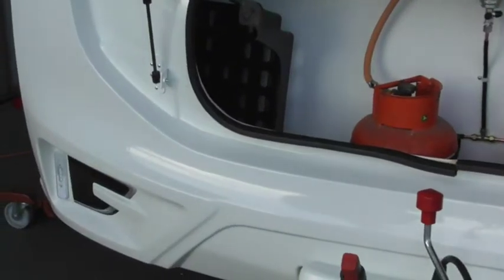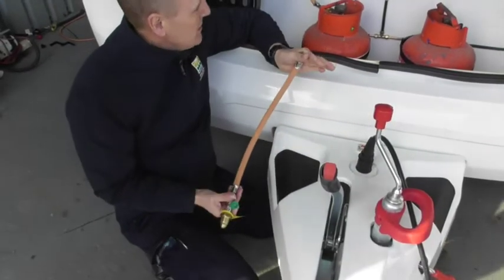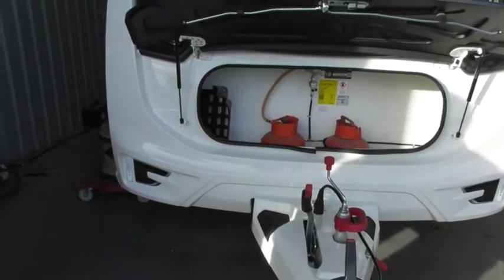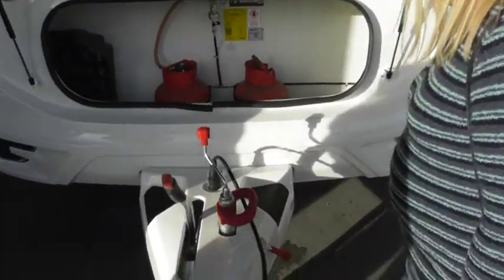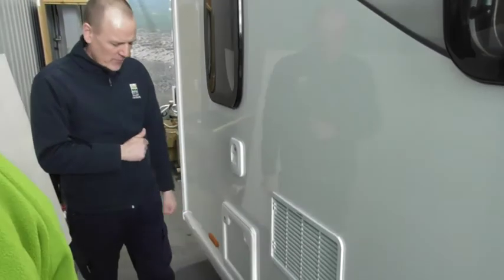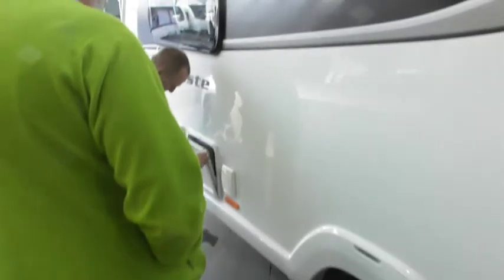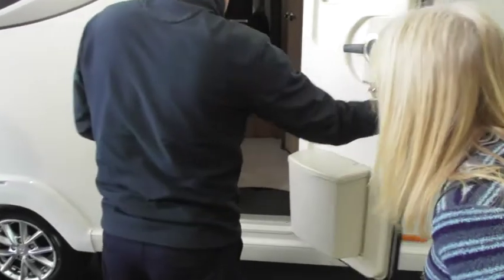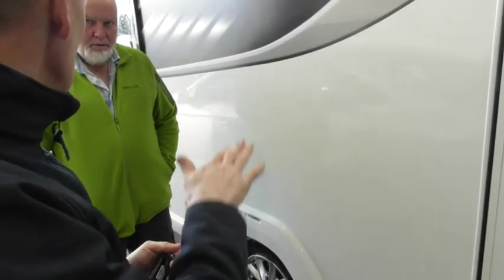6225 part 1